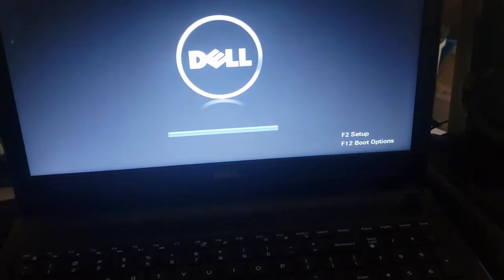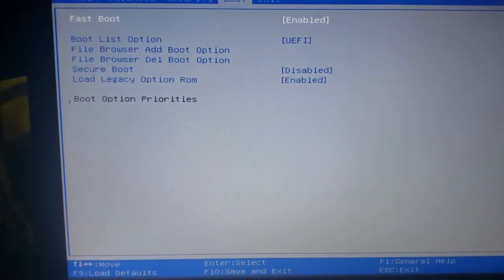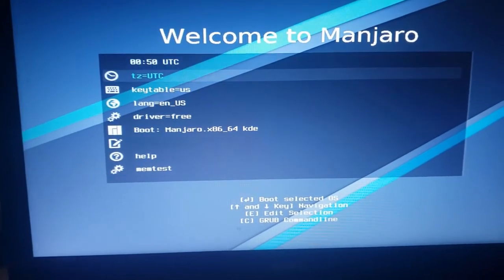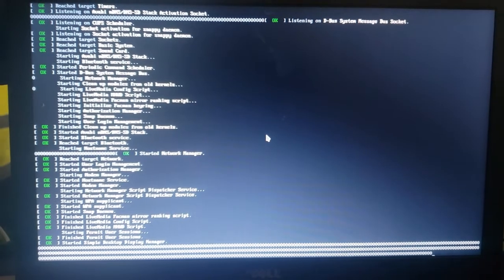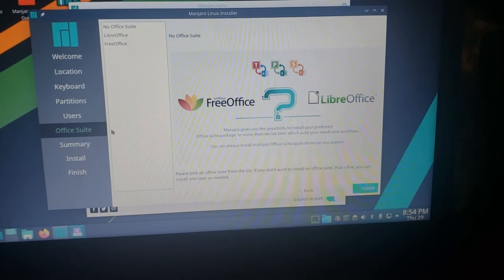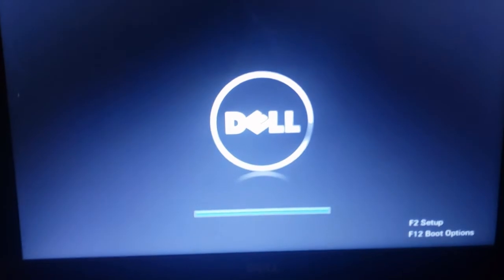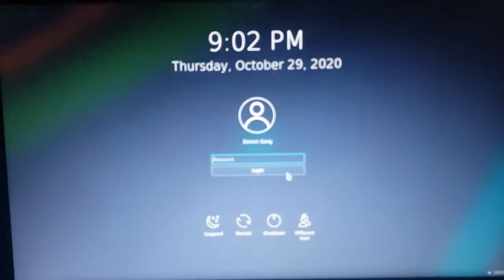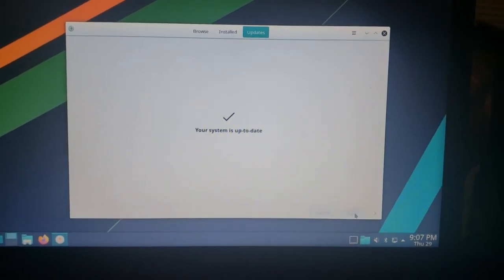Install Manjaro Linux On An Old Dell Inspiron 15 3000 Laptop KDE Plasma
Install Manjaro Linux On An Old Dell Inspiron 15 3000 Laptop
I ran into some problems but finally got it. I tried to edit out some of the long stuff.